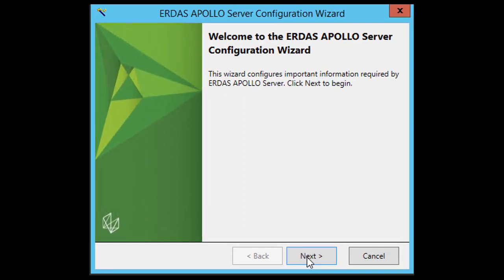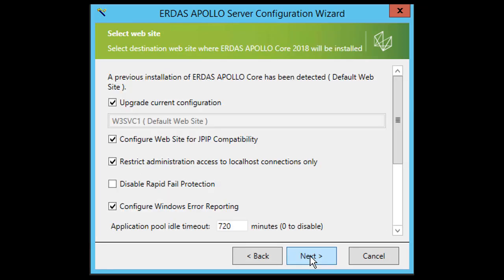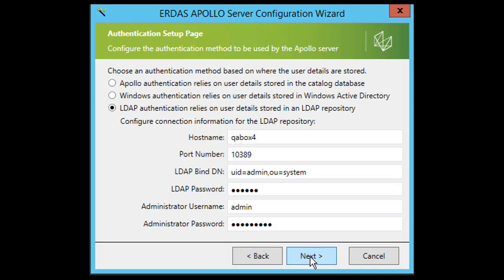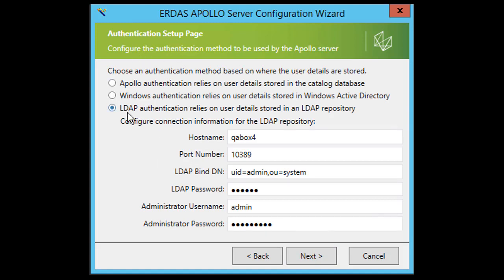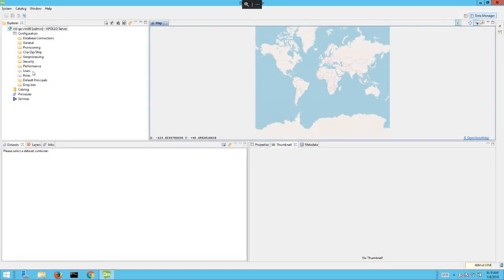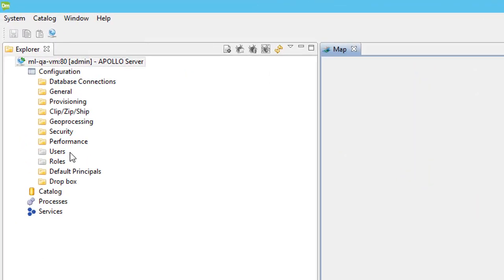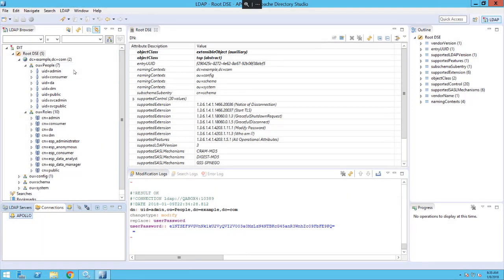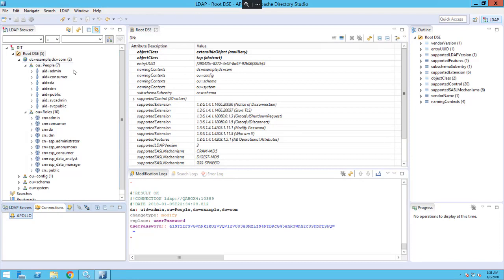Lightweight Directory Access Protocol (LDAP) Configuration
Learn about lightweight directory access protocol configuration.